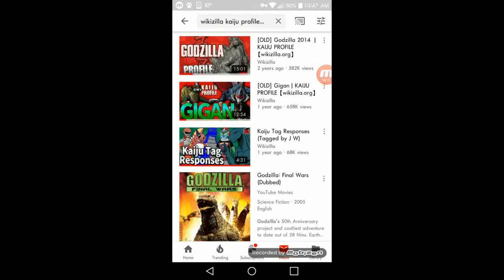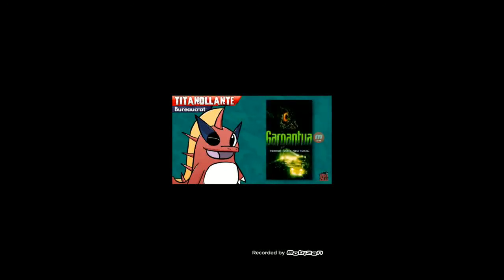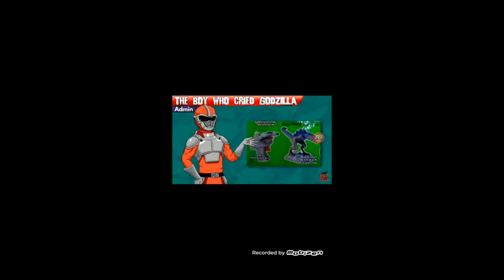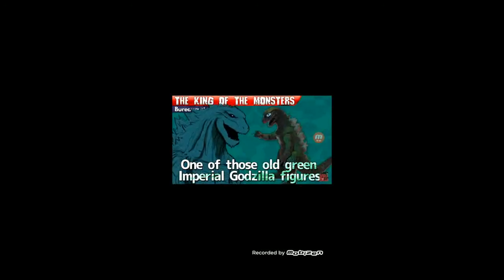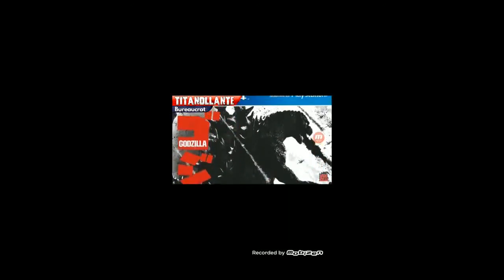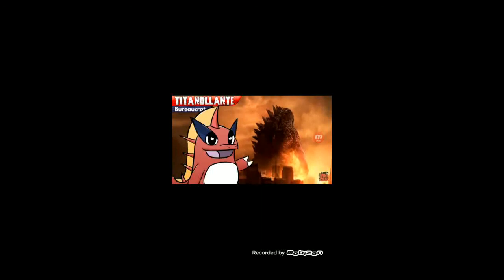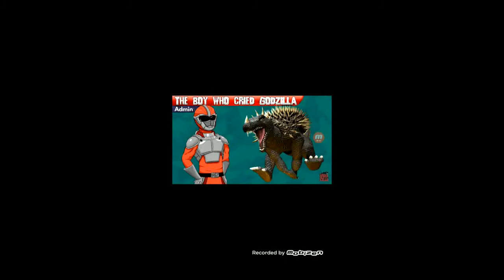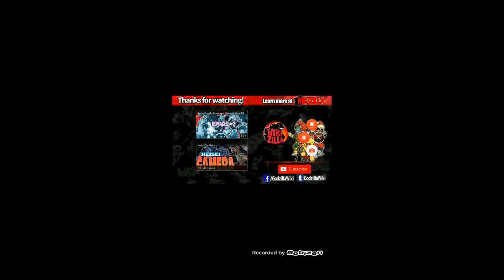Reacting to Kaiju tag response